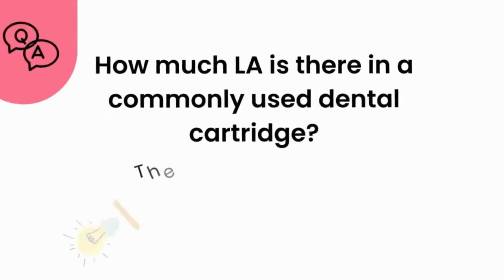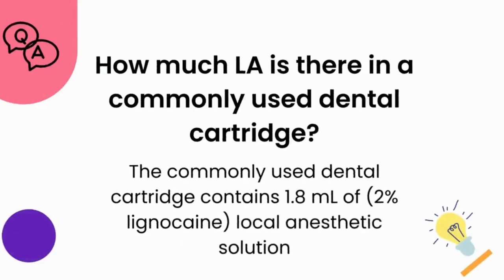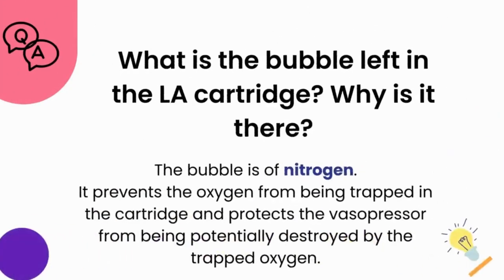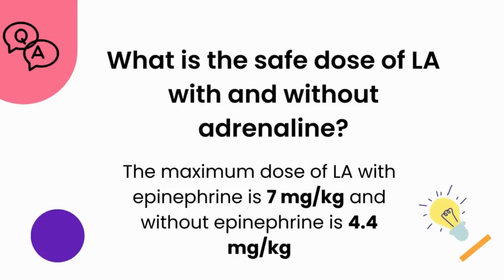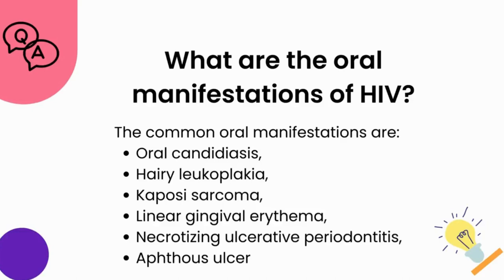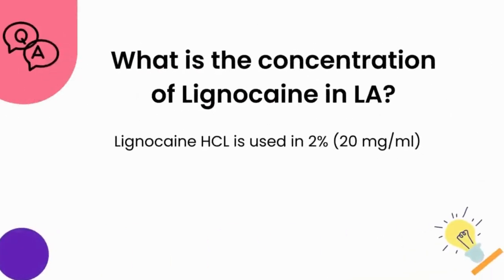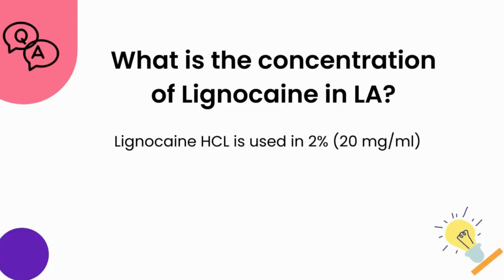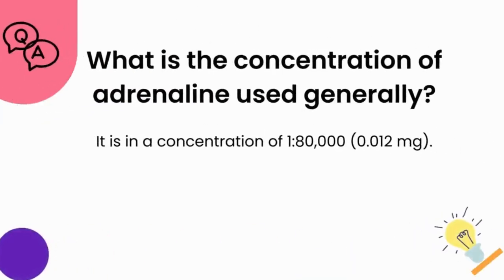ECHS Interview Questions For Dentist/Dental Officer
Appearing for ECHS interview for Dentist/Dental Officer? Don't know how to prepare. Let me help you out. Here are a few of the questions that they had asked our batch.
If you have any doubts regarding filling the application form of echs here is another helpful video for you